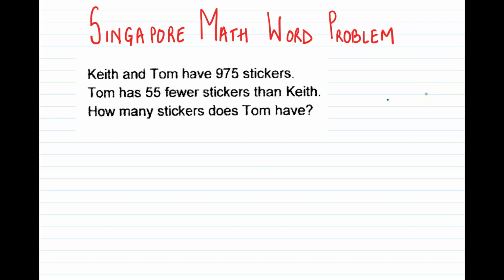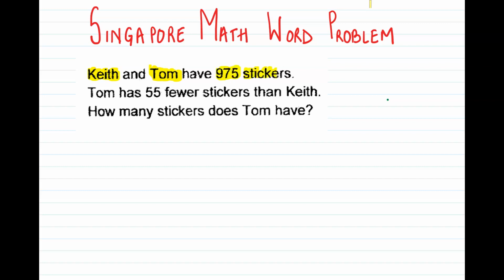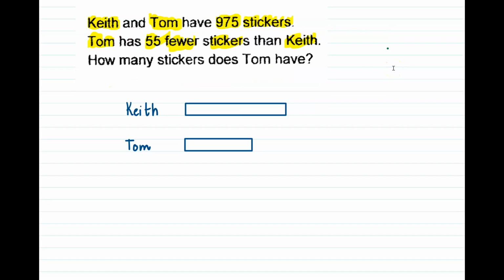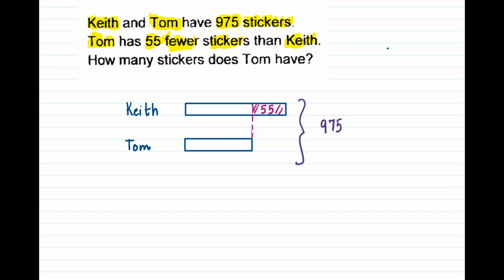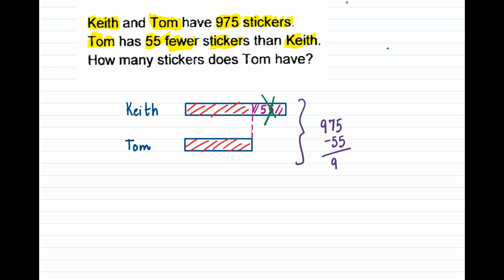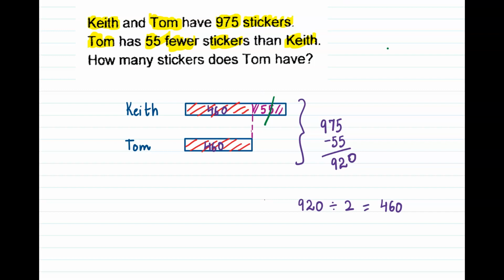Singapore Math bar model Word Problem (Grade 5)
"📐🔢 Decoding Singapore Math Word Problems: Your Ultimate Guide! 🌏 Struggling with tackling Singapore Math word problems? Fret not! Join us in this comprehensive video tutorial where we unravel the strategies and techniques to conquer even the most challenging word problems from the Singapore Math curriculum.

📚 We'll dive into a variety of word problems that Singapore Math is known for, guiding you step by step through the problem-solving process. From visualizing diagrams to utilizing bar models, you'll learn how to approach these problems with confidence.

🚀 Whether you're a student aiming to excel in Singapore Math or an enthusiast curious about this unique problem-solving approach, The Colours of Mathematics is your go-to resource. Our expert insights and practical examples will equip you with the tools to navigate through these word problems effectively.

🔗 Ready to master Singapore Math word problems? Hit play and embark on a journey towards math mastery with The Colours of Mathematics. With our in-depth explanations and real-world scenarios, you'll soon find yourself solving these word problems with ease and acing your math challenges. 🌟 Let's decode, solve, and succeed, the Singapore Math way!"